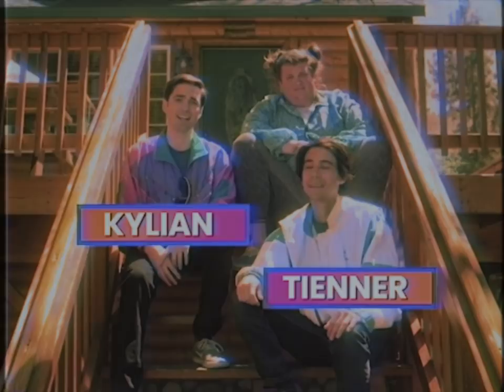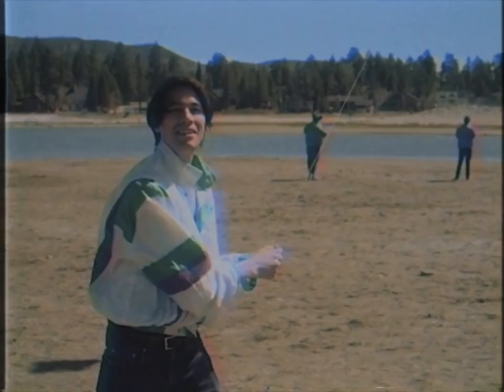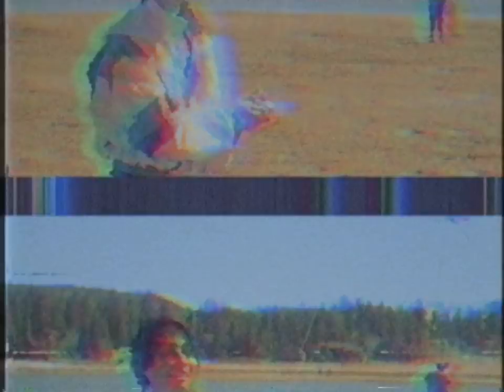Kites | Three Princes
Featuring
Devin Field & Zac Oyama & Jacob Wysocki

Directed & Edited by | Ryan Anthony Martin
Produced by | Shane Crown
Cinematographer | Cooper James
1st Ac | Santiago Bahti
Gaffer | Saul Cervantes
Sound Mixer | Patrick Joyner